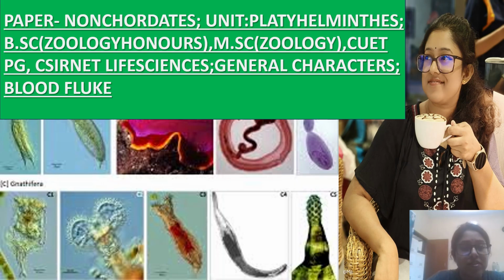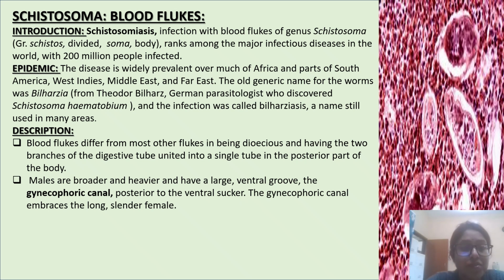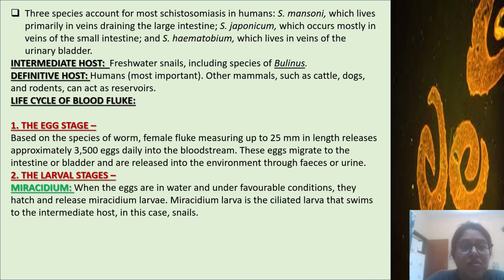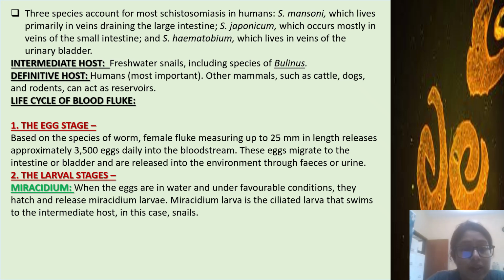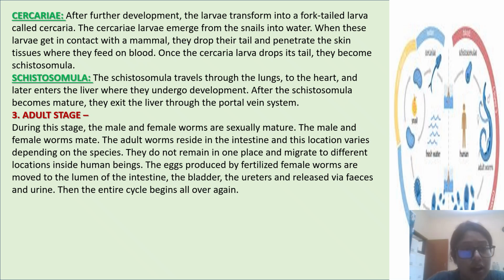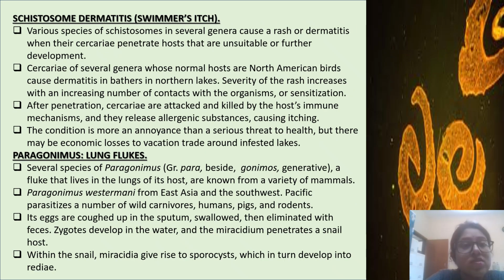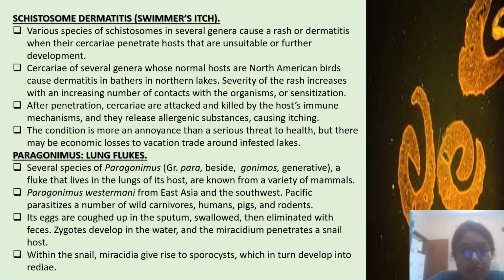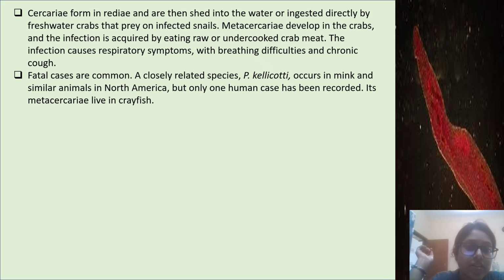BLOOD FLUKE FOR B.Sc (ZOOLOGY HONOURS)